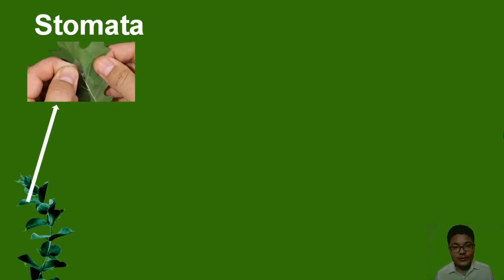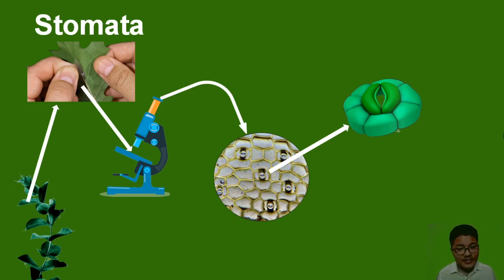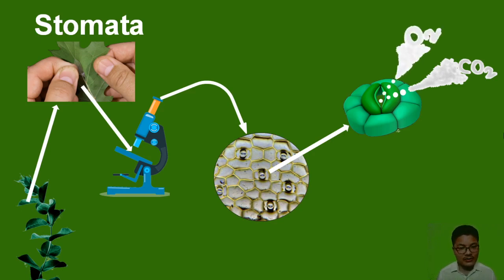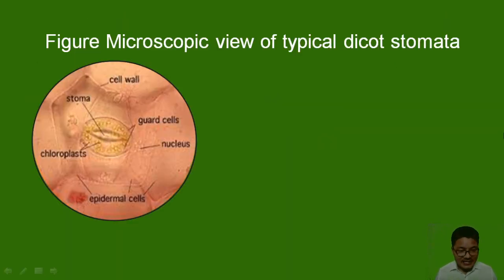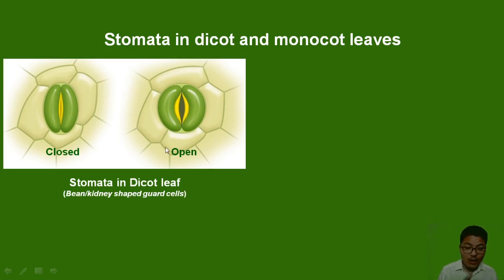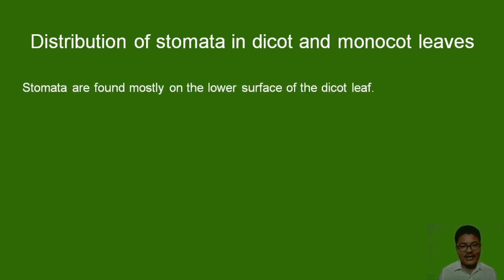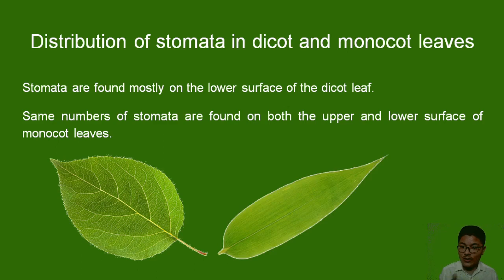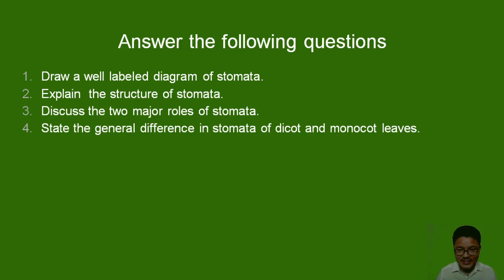STOMATA CLASS X CHAPTER 5 LIFE PROCESSES VIDEO 2